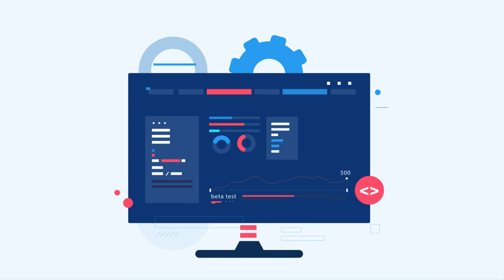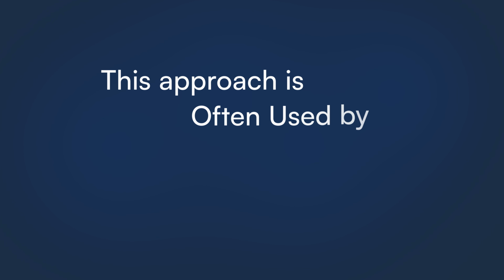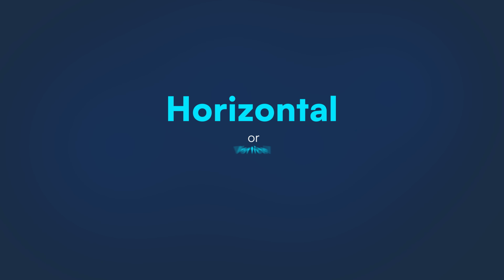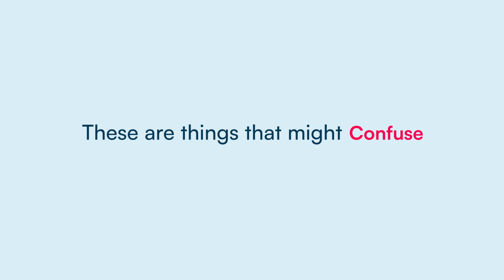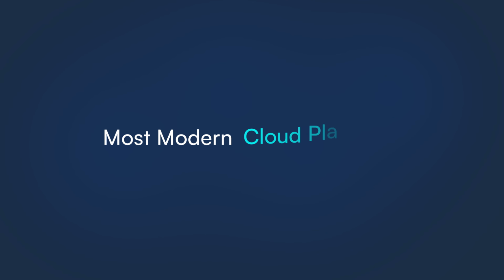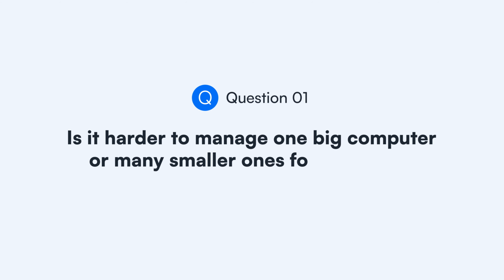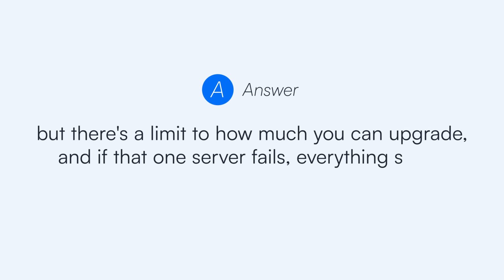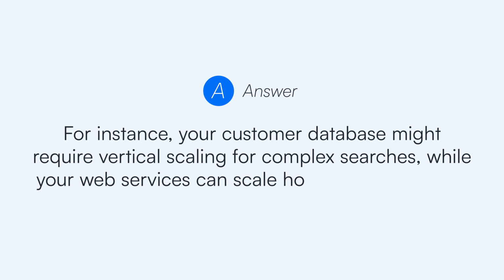Choosing the Right Approach for Scaling Your Application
In this video, we explore the differences between Horizontal and Vertical Scaling and how each approach can impact your infrastructure's ability to handle growing traffic and workloads. Learn about the pros and cons of both scaling methods, and discover which is best suited for your business. Real-world examples will help you understand how to optimize system performance for scalability and seamless operations in the cloud.

In this video, we'll cover:

00:00 - Introduction
00:22 - What is scalability?
00:37 - Horizontal and Vertical Scaling
01:46 - Common mistakes about Scaling
02:40 - FAQs for Scaling
03:45 - Key Takeaways & Final Thoughts